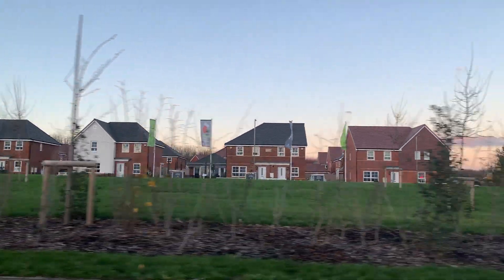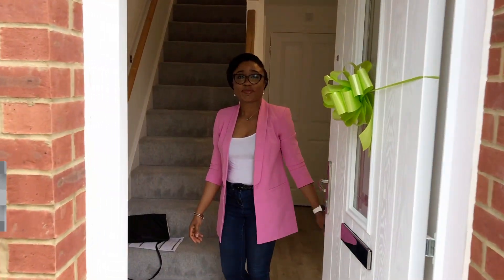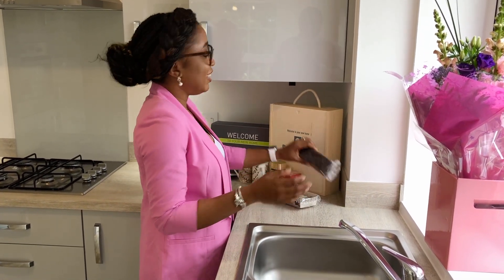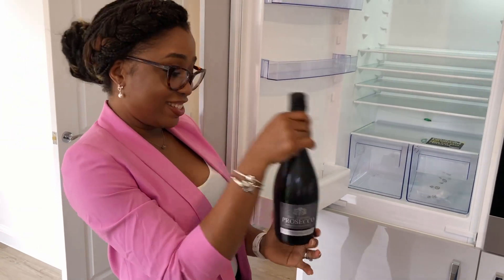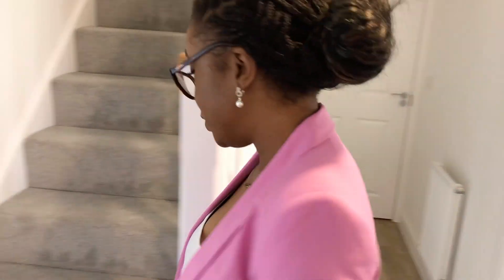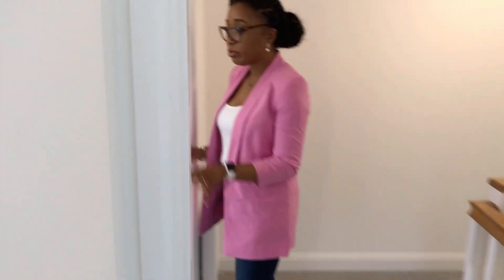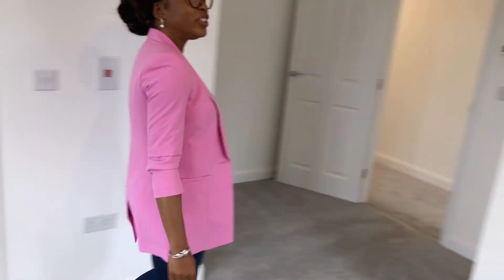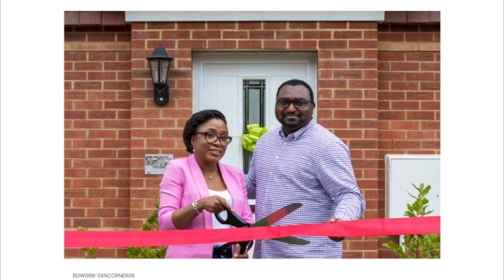Empty House Tour UK | New Build 2021 | First Time Buyers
Heyy guys,

Today's video is an empty house tour of our new property. This is to give you an idea of what a new build looks like in the UK, for those looking to purchase a new build property.

We are very grateful to be able to purchase this property during the pandemic. We are looking forward to creating beautiful memories in our new home.

I hope you enjoy watching, if you have any questions pls let me know the comments.

I'll see you in my next video xx

Love,

Gloreeyah 😘